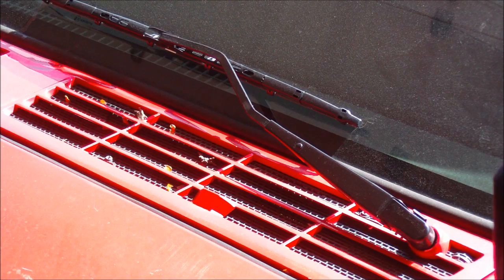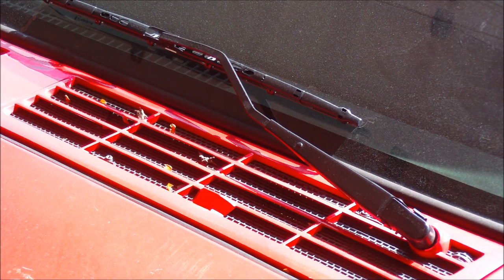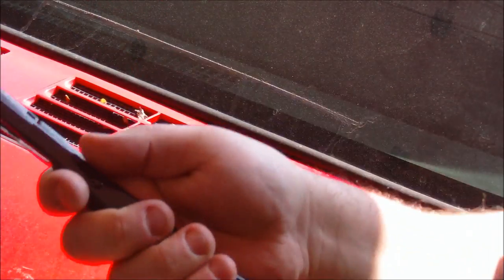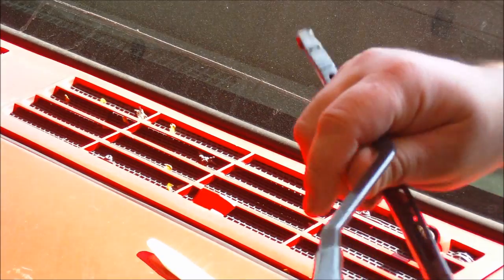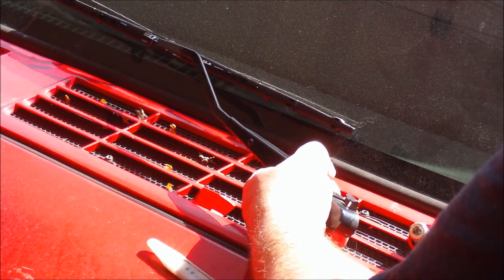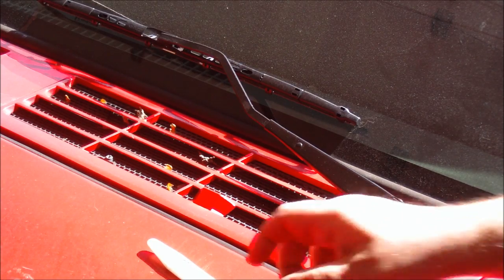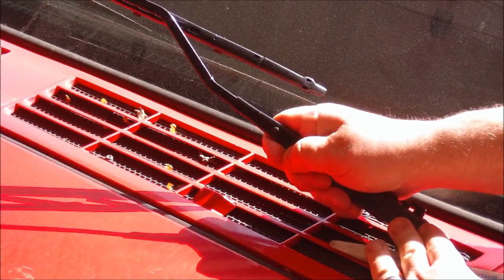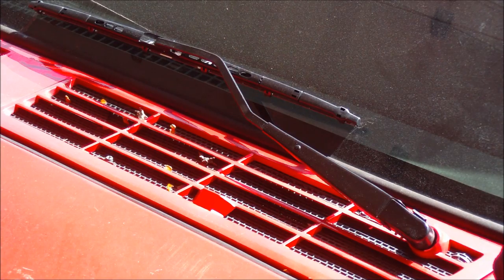HOW TO REMOVE A WINDSHIELD WIPER ARM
In this video I show you how to replace a windshield wiper on a 1997 jeep Cherokee. Handyman Problem Fixer